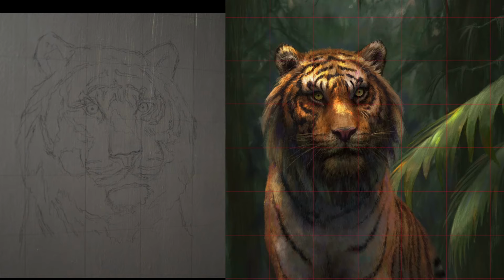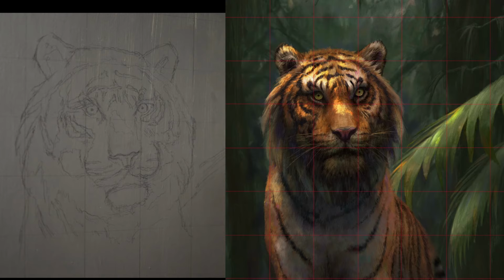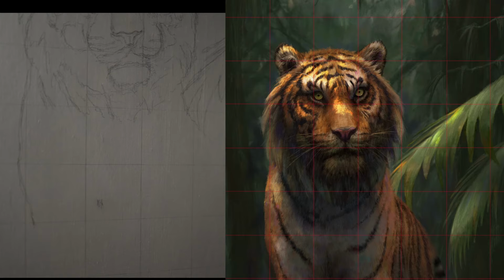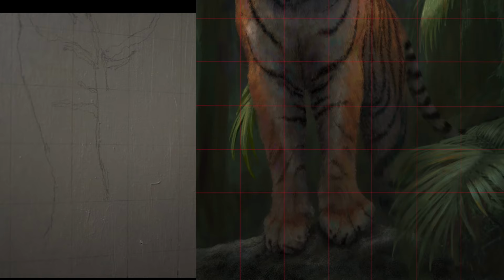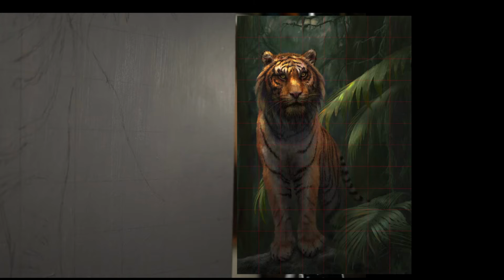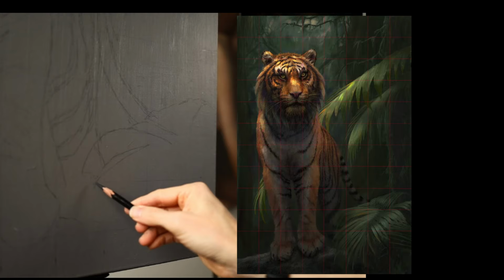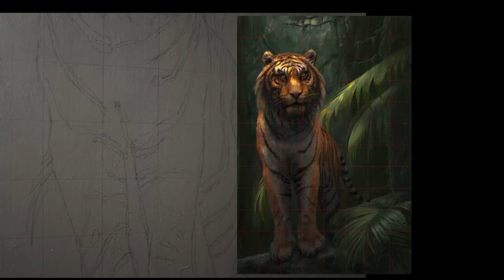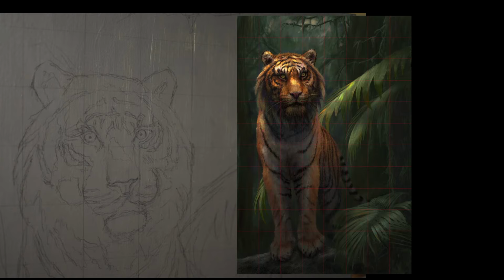Oil Painting Step-by-Step Part 2 // Traditional + Digital LIVE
We had a bit of a shaky start with the step by step oil painting live stream due to internet connections yesterday. But the drawing is starting out well and I hope to have the drawing done within the next few streams.

ART RESOURCES
all artwork is produced using Krita